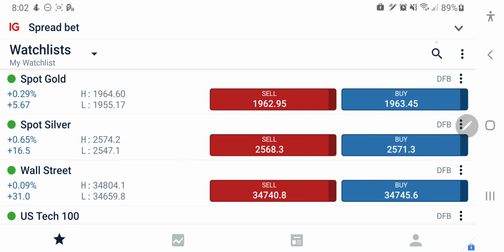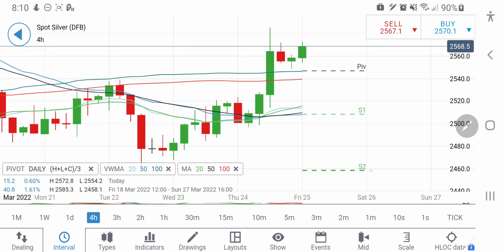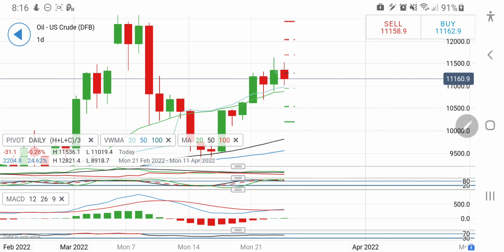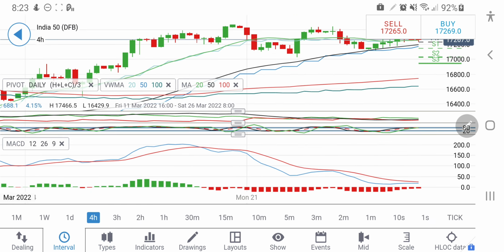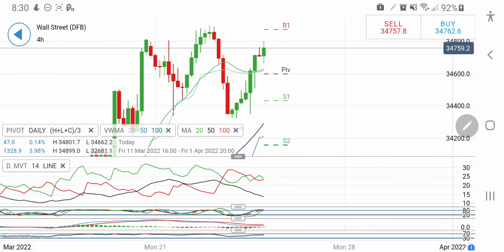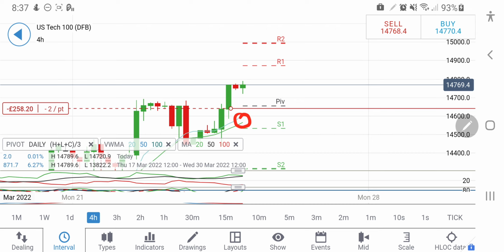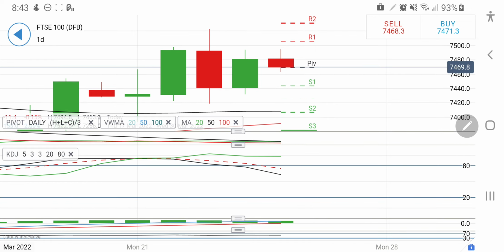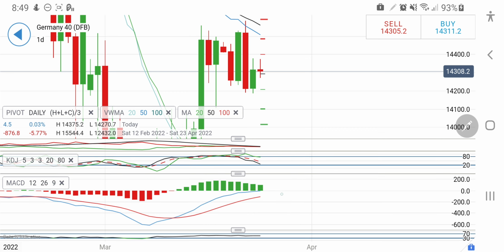Global Markets & Commodities- Analysis & Trading Strategy for 25th March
Join me in today's video to cover the Dailyanalysis and predictions of Nifty50 & USFUTURES DailyForex for 25th March 2022

0:00 Intro

00:42 Gold Targets Today

5:56 Silver Targets Today

9:12 Crude Oil Targets Today

13:19 Natural Gas Targets Today

16:56 Nifty50 Targets Today

21:32 US30 TARGETS TODAY

27:41 US100 Targets Today

34:10 FTSE100 TARGETS TODAY

36:50 GERMANY40 Targets Today

40:40 Outro